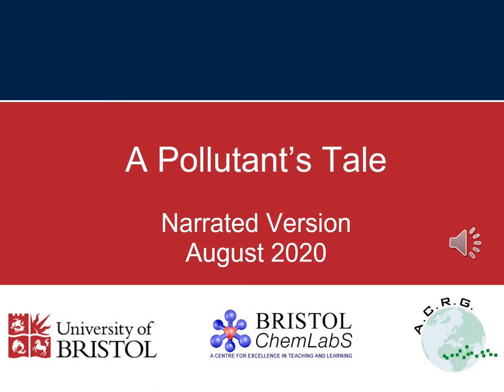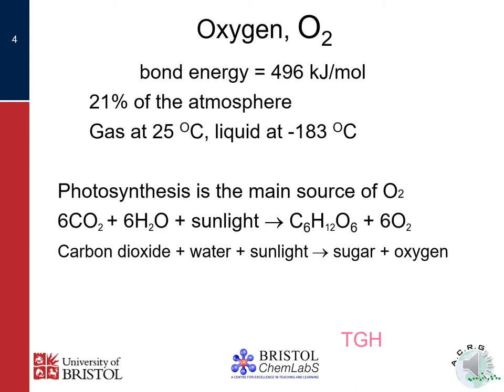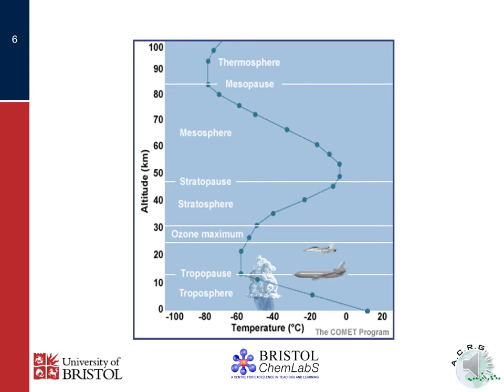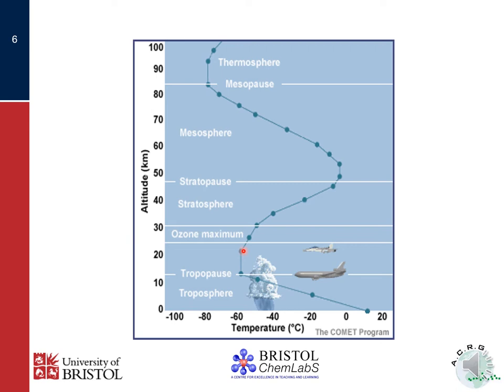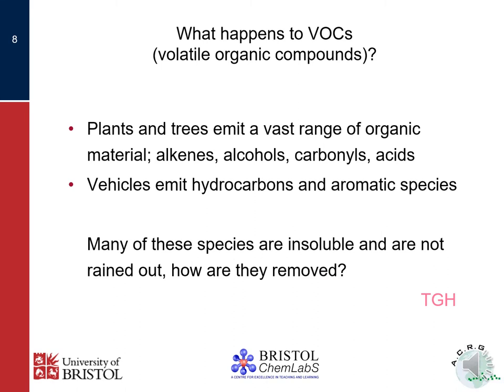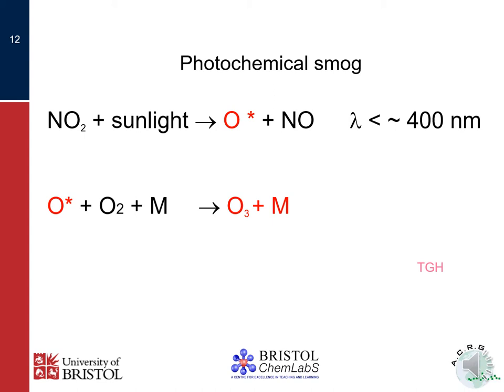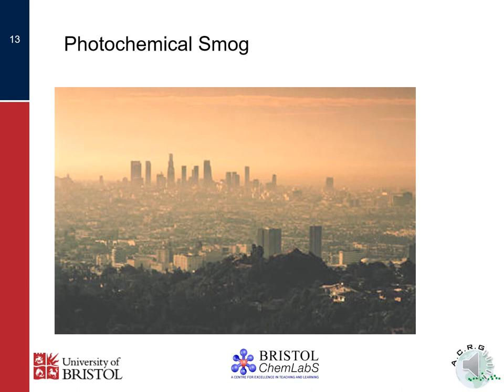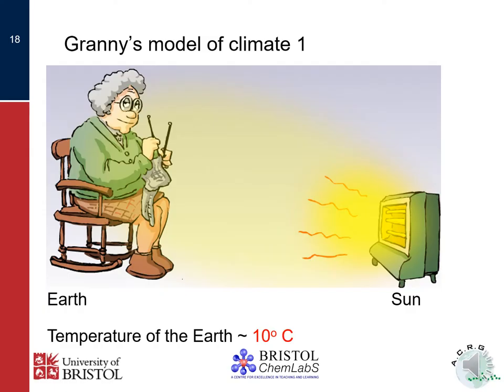A Pollutants Tale narrated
A narrated powerpoint of the world-renowned Pollutants Tale lecture, narrated by Mr Tim Harrison.